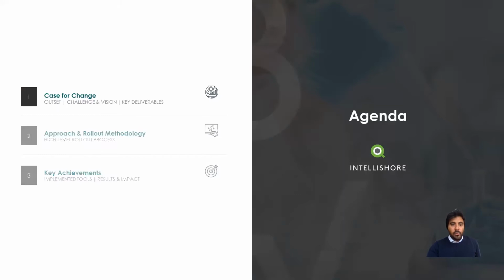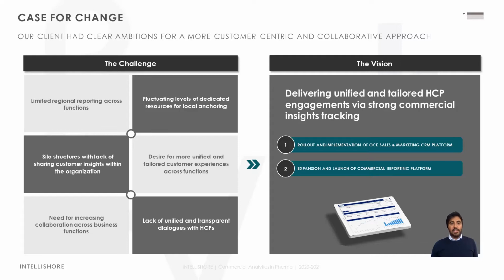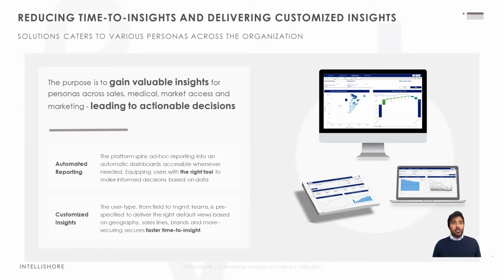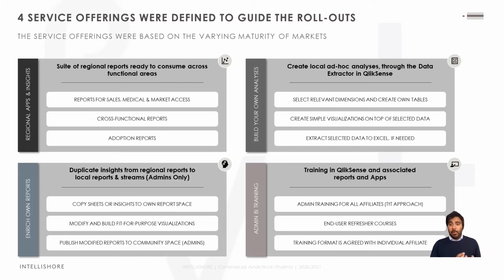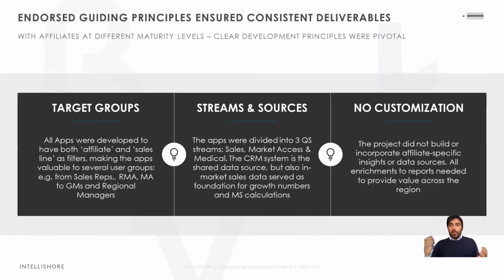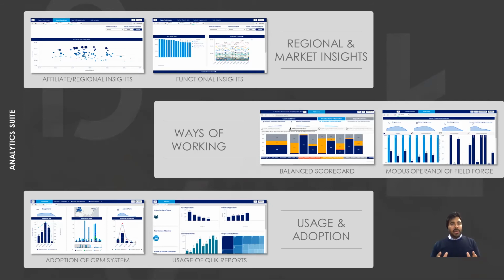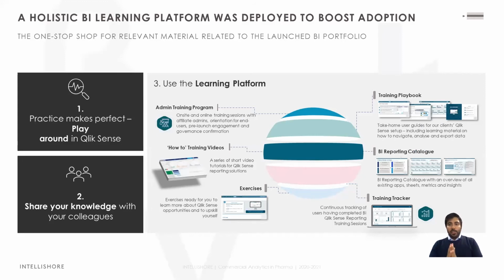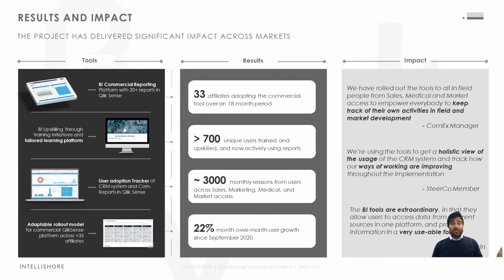Fueled commercial analytics based on Qlik Sense in pharma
Intellishore has supported a leading pharmaceutical company in rolling out and anchoring a Qlik Sense analytics portfolio based on the organization’s parallel deployment of a new CRM system.

This session will shed light on how the team managed to successfully balance the autonomous affiliates’ change load while ensuring ongoing adoption and refinement of the analytics portfolio in an agile setup – ultimately with the goal of empowering commercial operations across the field force and regional/global management teams.

SPEAKER
Shankar Ralhan - Senior Manager, Strategy & Transformation - Intellishore

If you want to know more about Qlik Sense and how it can benefit your company, we look forward to talking to you.